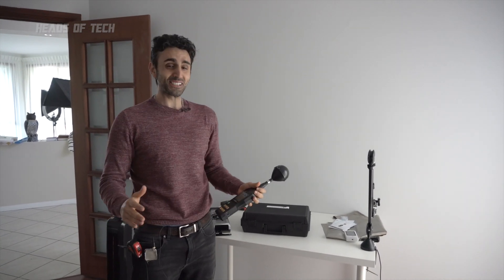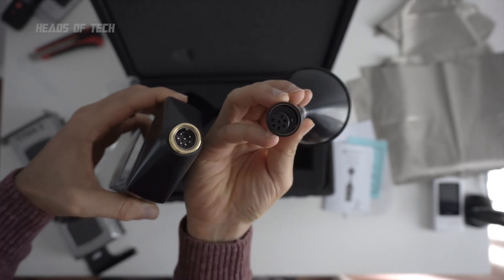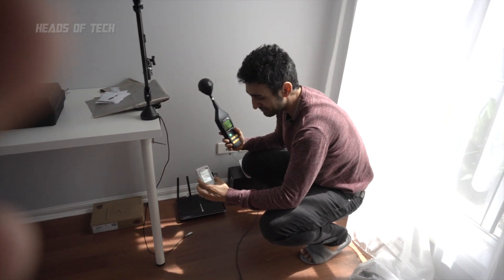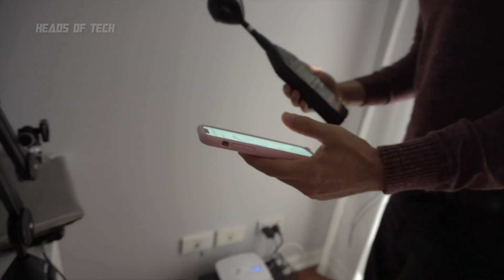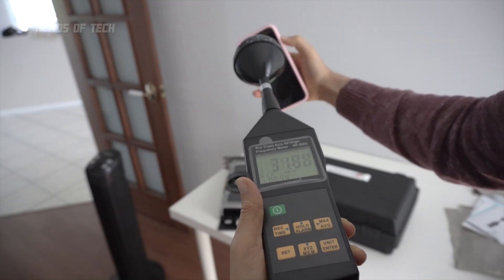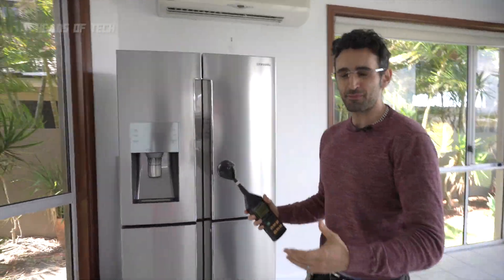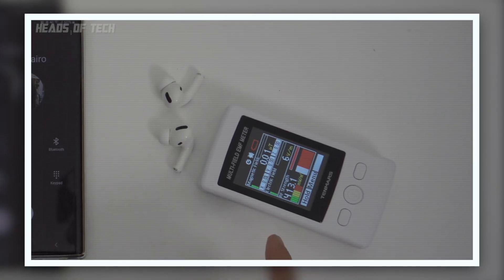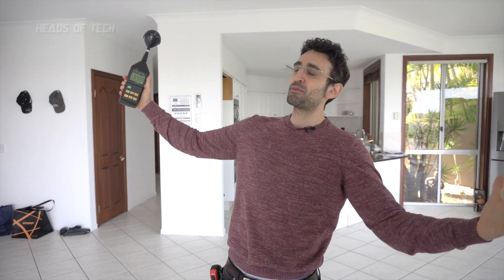Latnex HF-B8G - Detect Up to 8GHz of RF Radiation | REVIEW & Setup Guide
Ever wondered how much radiation your 5G smartphone, wireless router, or laptop were pumping out? In this review we test a professional grade EMF meter, to see how well it actually performs.